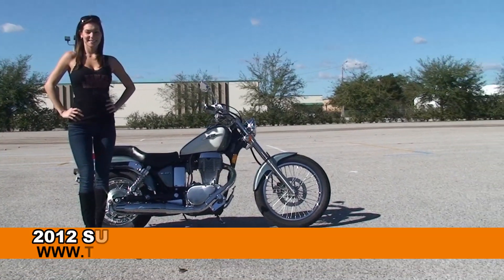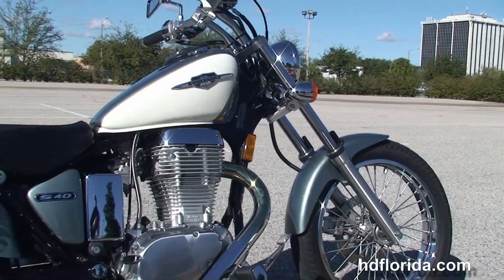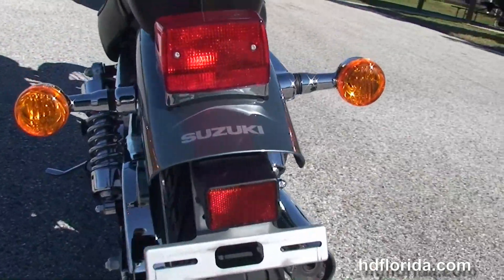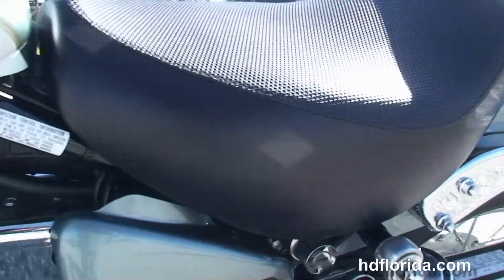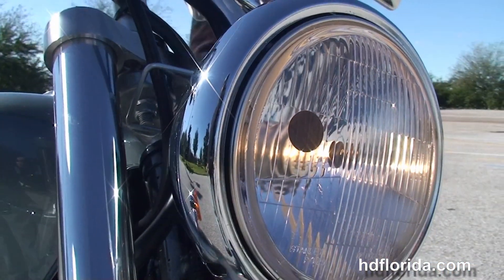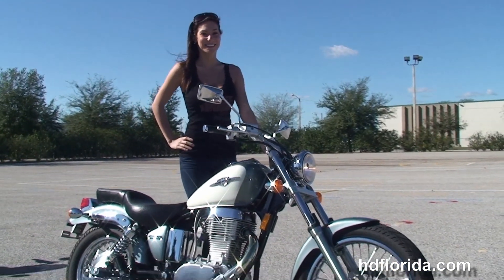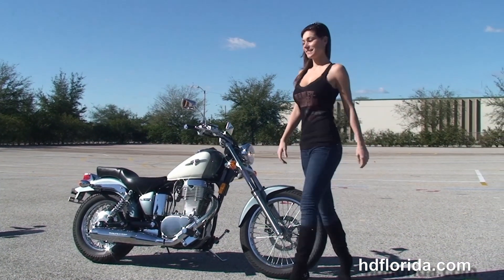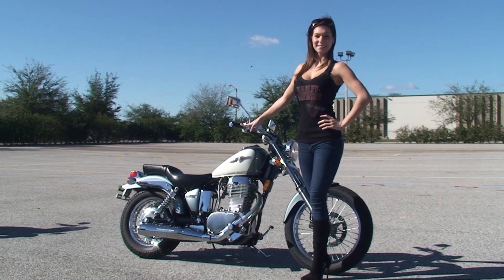Used 2012 Suzuki Boulevard S40 Motorcycles for Sale - Miami, FL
Used 2012 Suzuki Boulevard S40 Motorcycles for sale.

Featuring: 4729 miles. Green / White two tone

Stock# P1599A